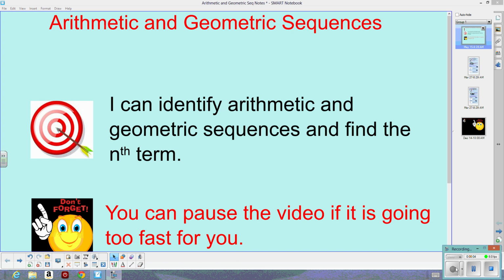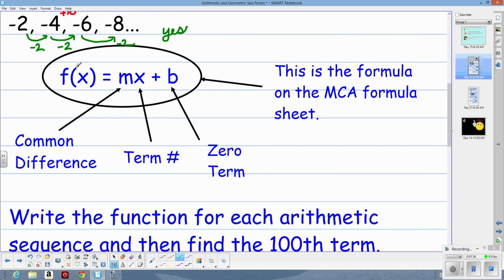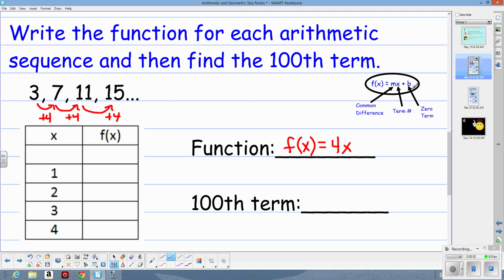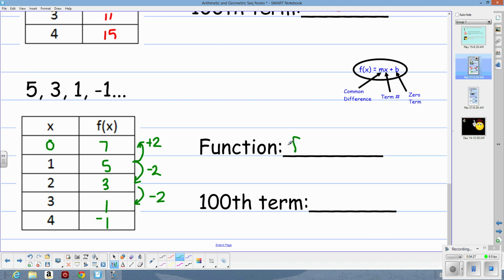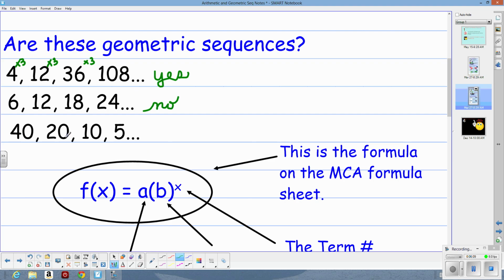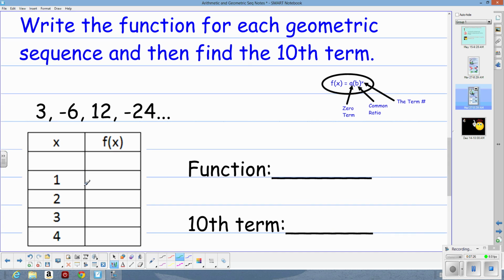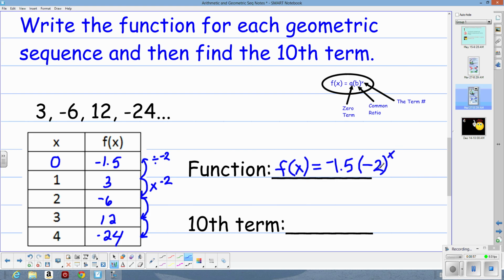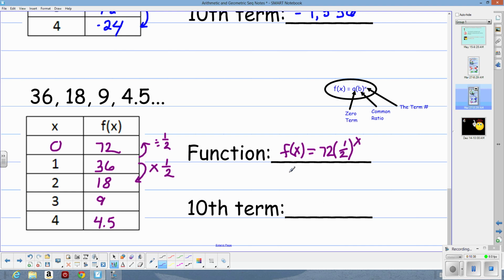Algebra Arithmetic and Geometric Sequences